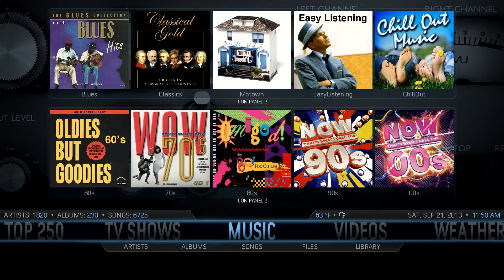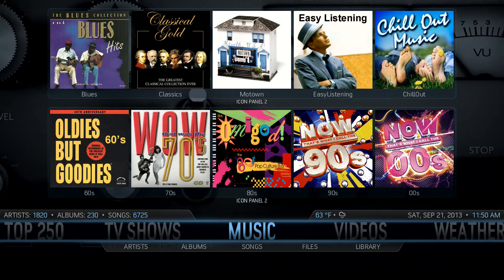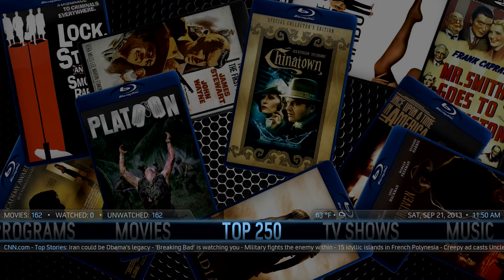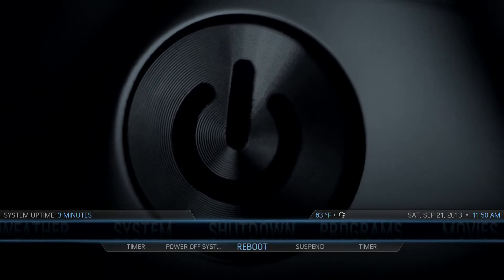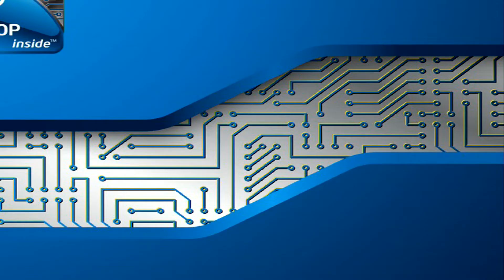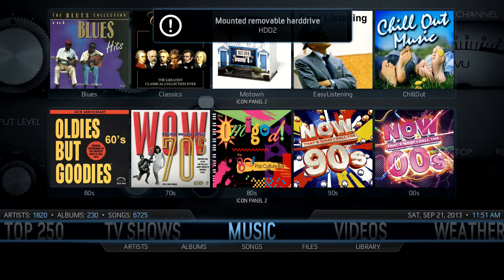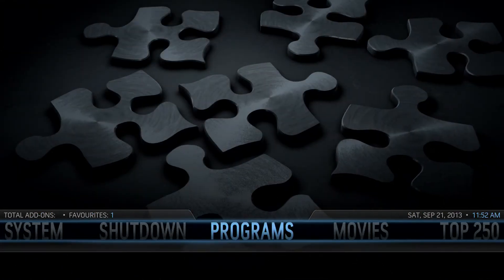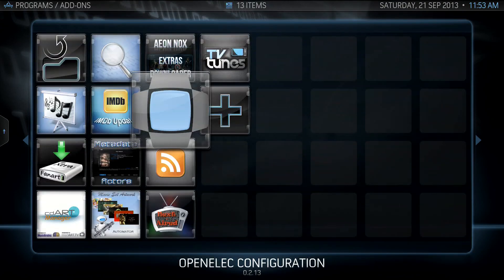Openelec 3.2 xbmc Menu Delay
small video clip showing a delay when the menu is first started